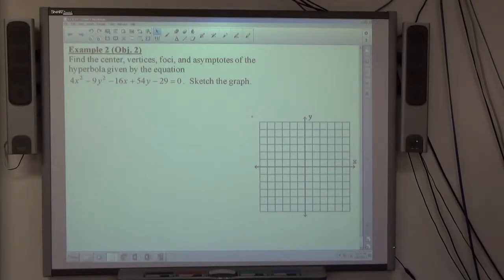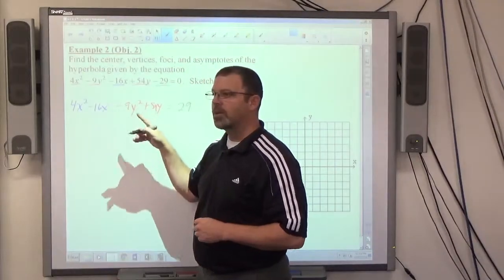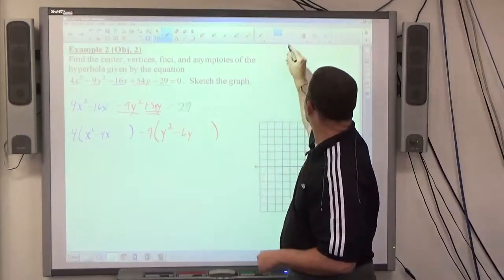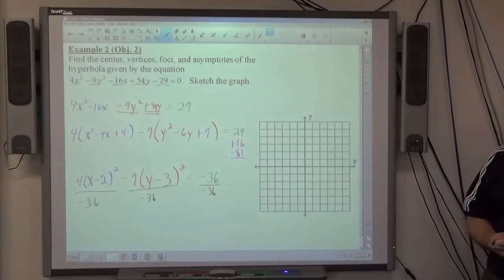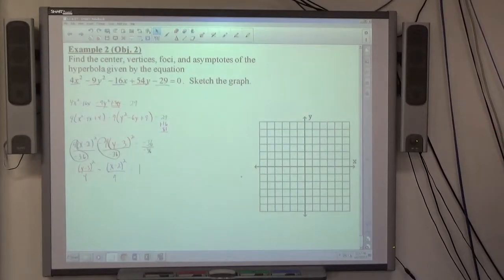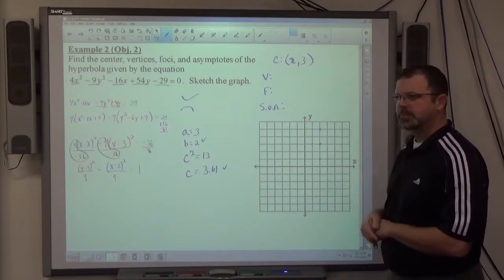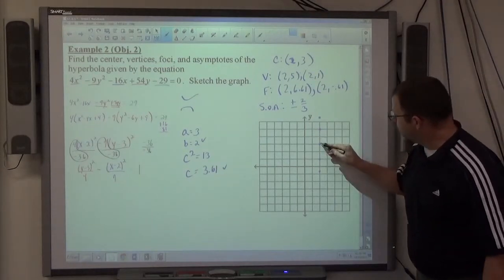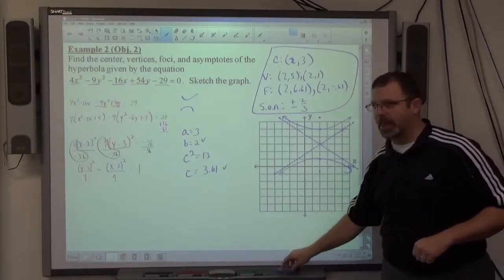Geo Trig 8.3 Example 2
Graph a vertically oriented ellipse when given the equation in general form.